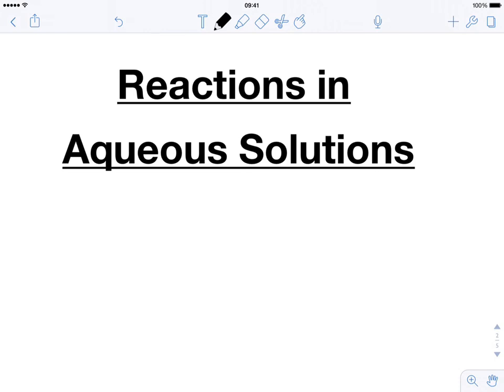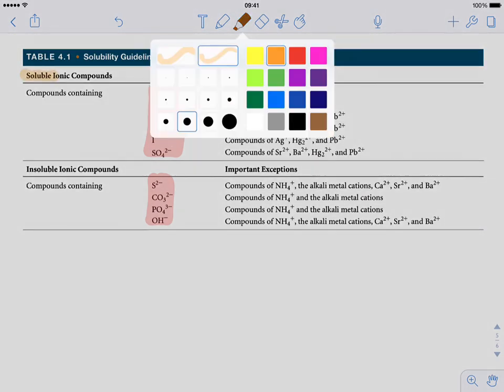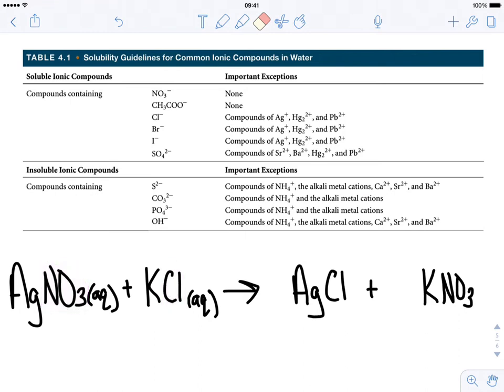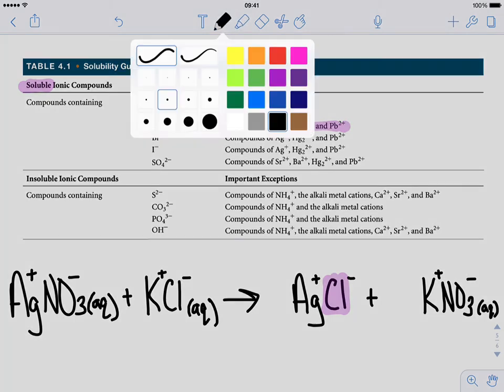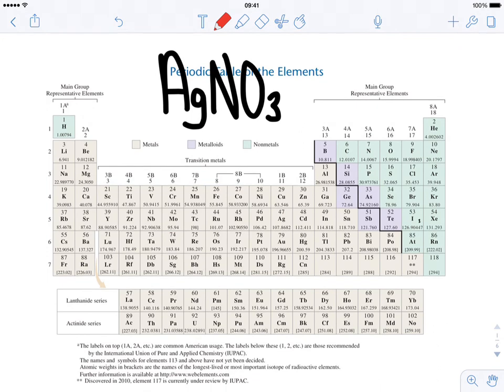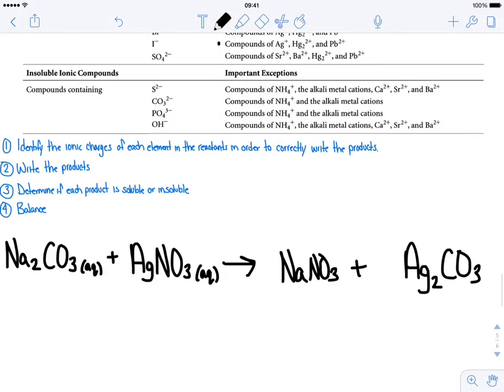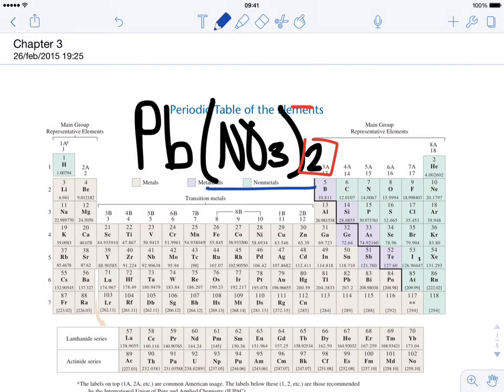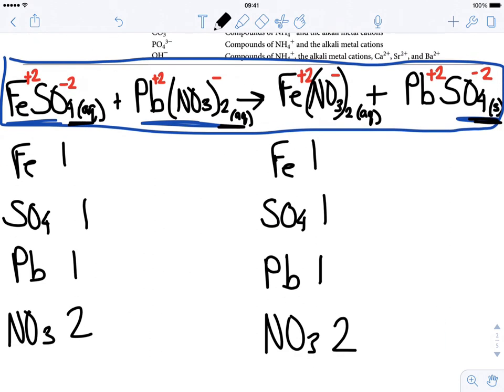Chapter 4 - Metathesis/Exchange Reactions & Precipitation Reactions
This video covers how to write Metathesis/Exchange Reactions and Precipitation Reactions